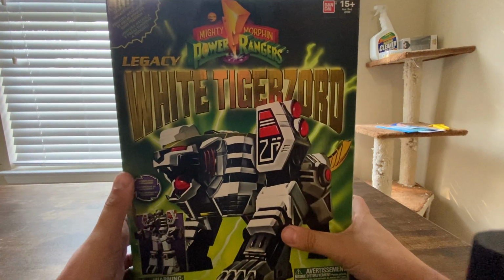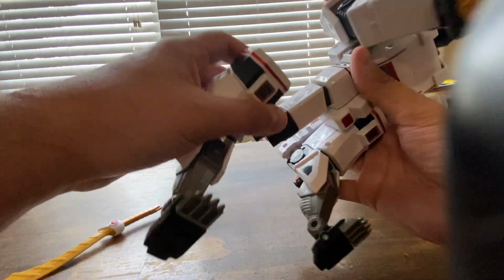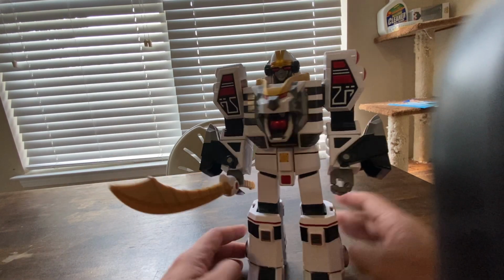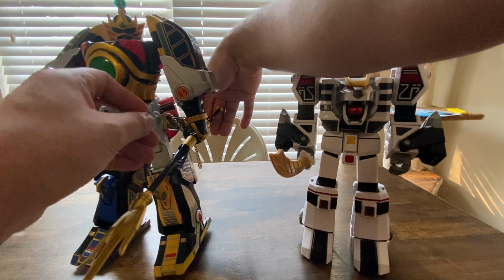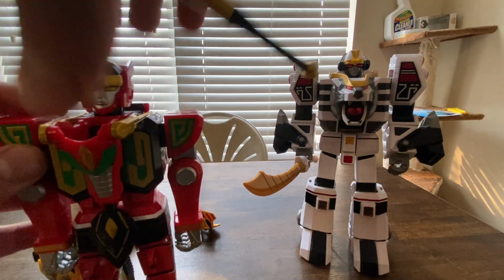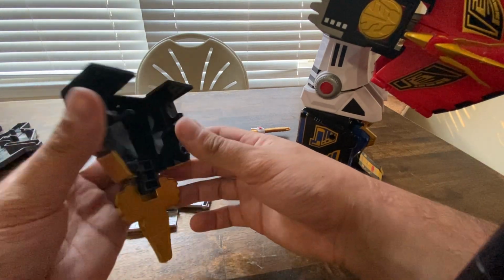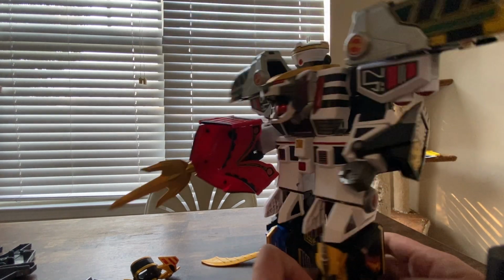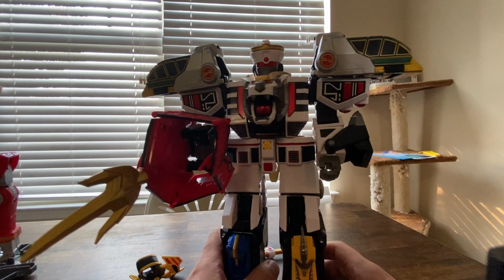Legacy White Tigerzord Review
So... why was this released BEFORE the Thunder Megazord?